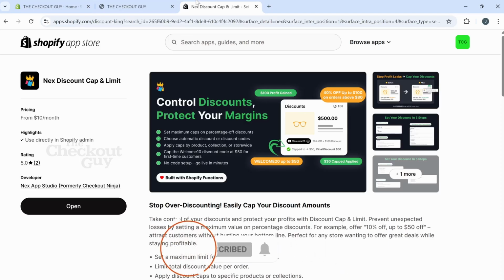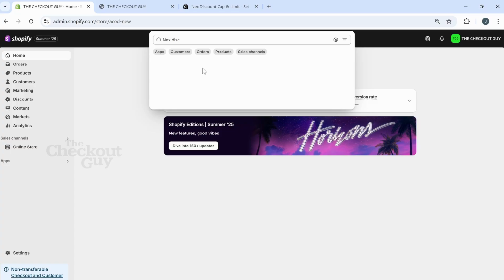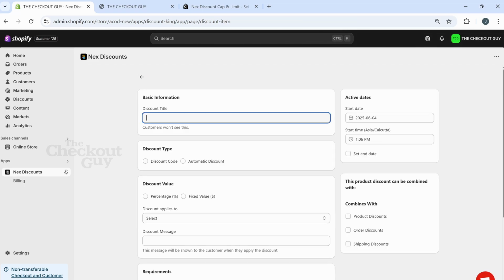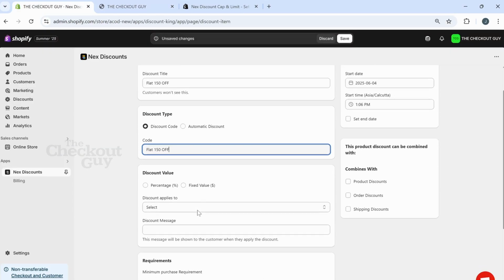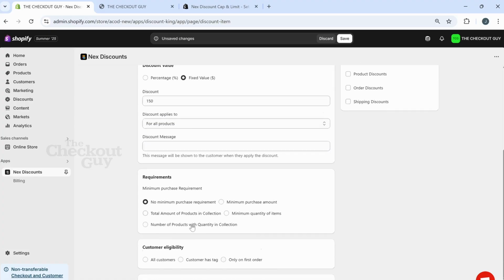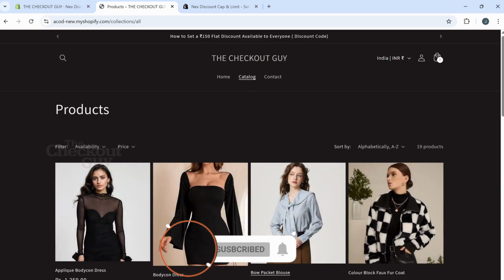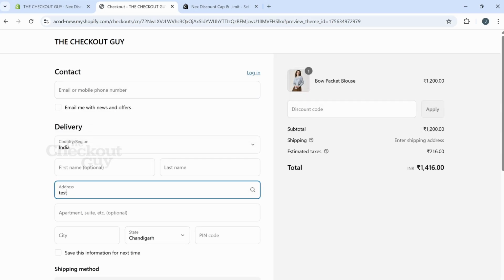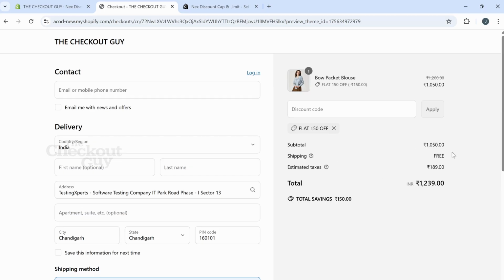Boost Your Sales with a $150 Flat Shopify Discount Code – Easy Setup Guide!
Want to offer your customers a ₹150 flat discount on their orders?
This video walks you through the step-by-step process of creating a Shopify discount code that applies a fixed ₹150 off – perfect for flash sales, limited-time promos, or high-converting landing pages.

Whether you're running a sale or building loyalty, this Shopify discount code setup will make your offer stand out.

00:00 – Introduction
00:17 – Accessing the Shopify Discounts panel
00:40 – Creating a ₹150 flat discount
01:05 – Optional settings (usage limits, date range)
01:30 – Testing the code
01:50 – When to use flat discounts effectively